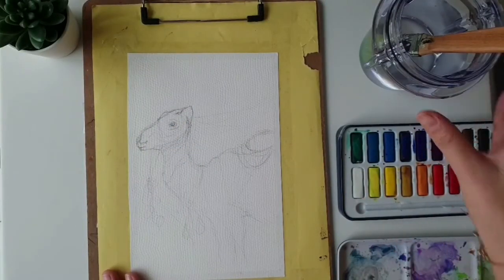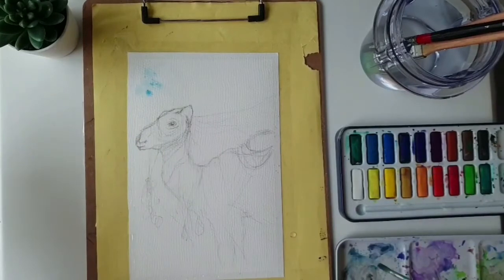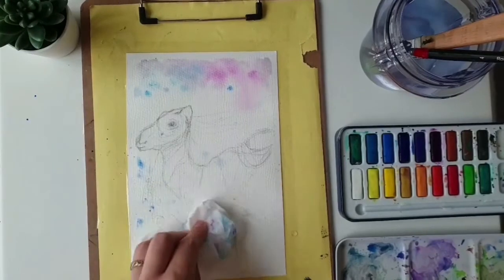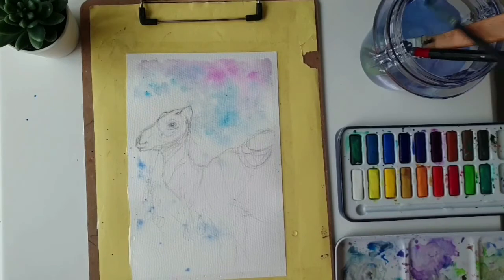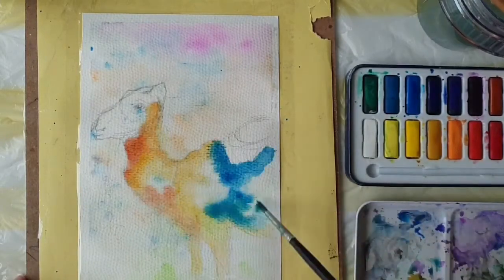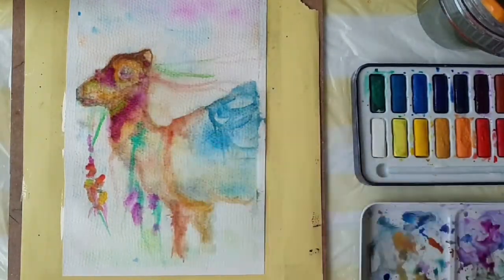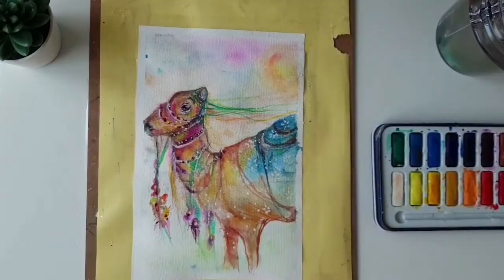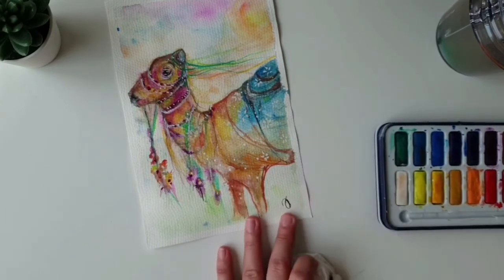Loose Watercolor Painting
Hi MaArtsy Family.
This video is all about my process of loose painting watercolor and little bit about thr artist.

Medium: watercolorpaint + white gouche
Brushes: fine and medium size round brush
Cold pressed watercolor paper 300gsm